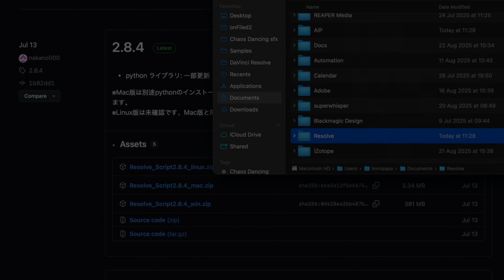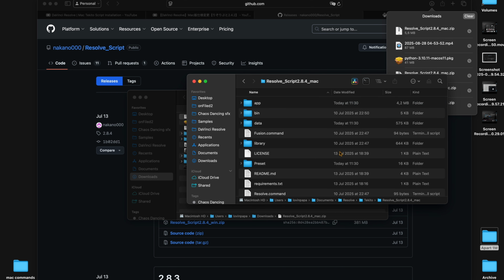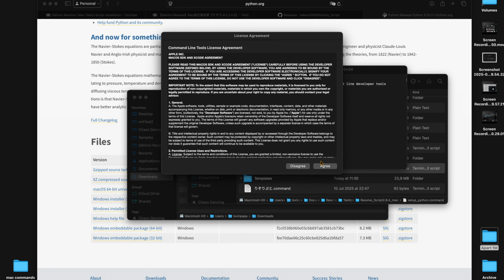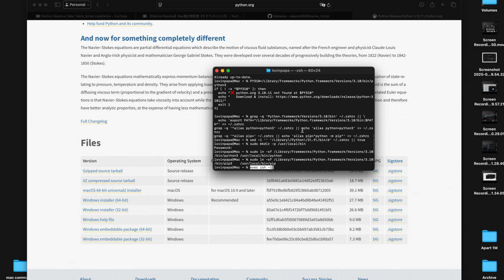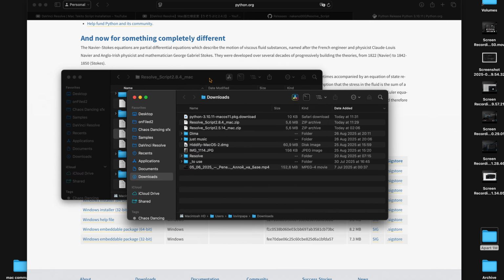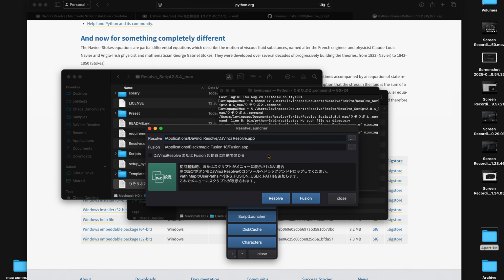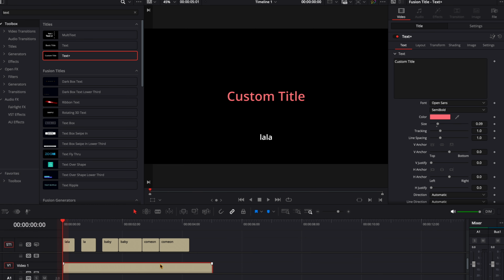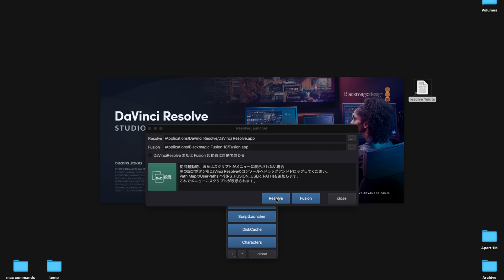Animated subtitles script on Apple Silicon | Tekito script installation guide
🧑‍💻USED COMMAND LINES🧑‍💻

Went through the process of troubleshooting installation of Tekito script. Here's how to do it the way it doesn't give you any errors. Hope it helps somebody.

P.S. — You can make aliases by Cmd + Opt + Dragging